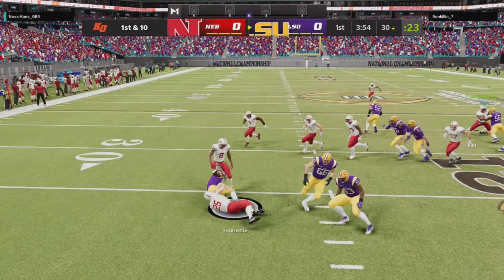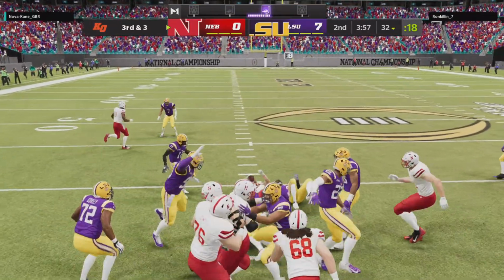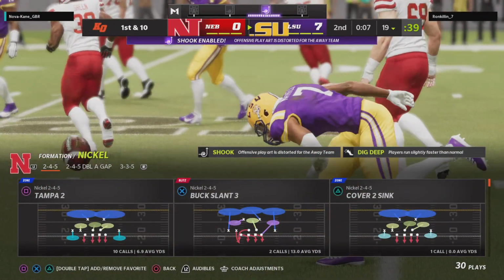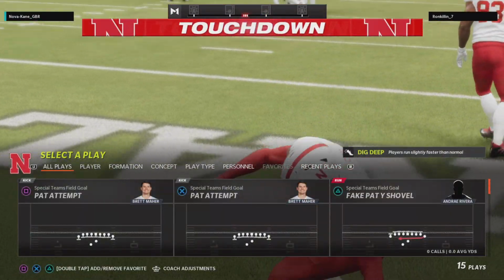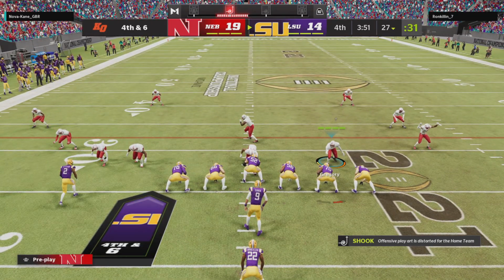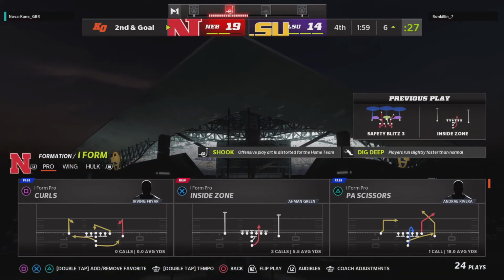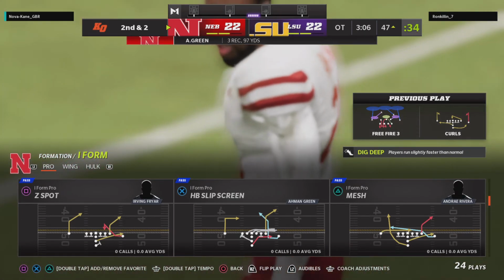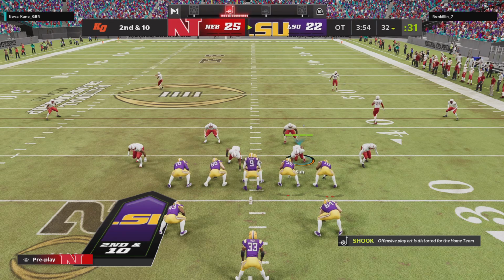Madden NFL 22 Superstar KO Nebraska Husker Football vs LSU Tigers NCAA College Football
Run Balanced Playbook